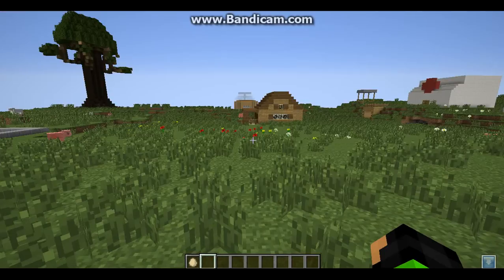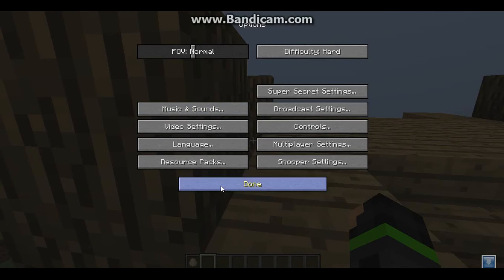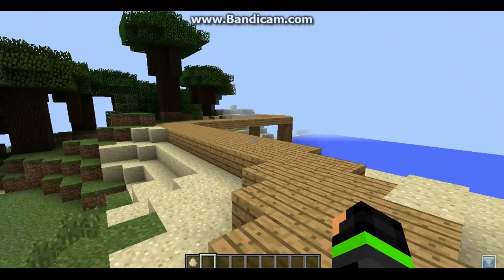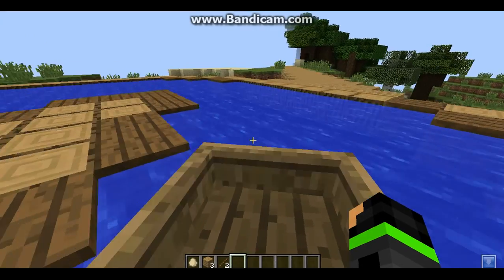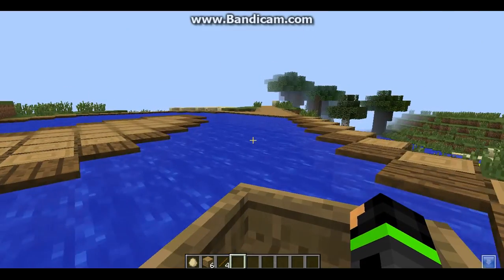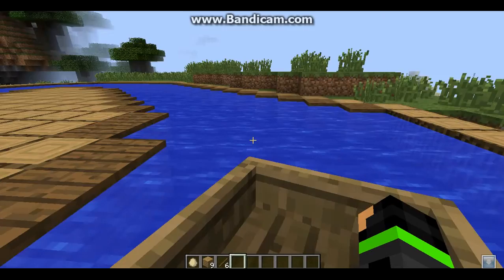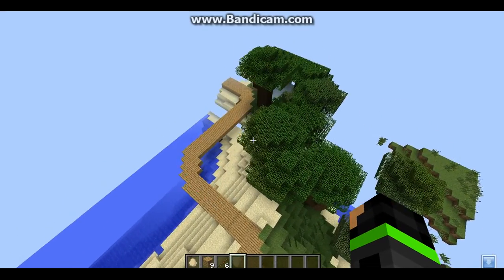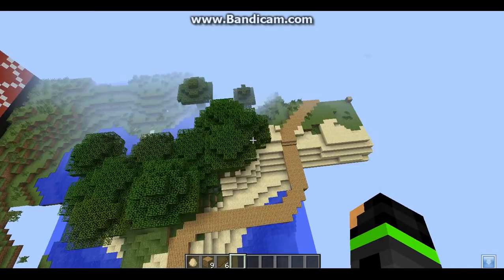minecraft racetrack with boats